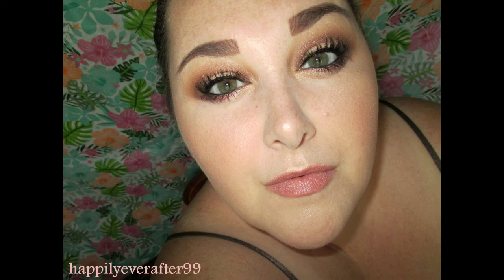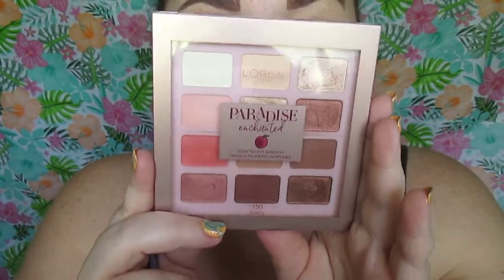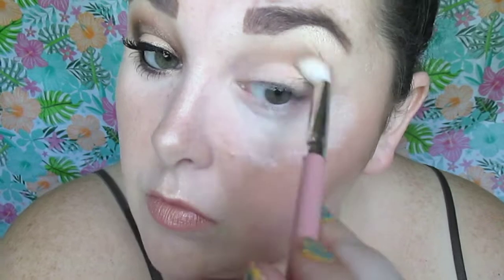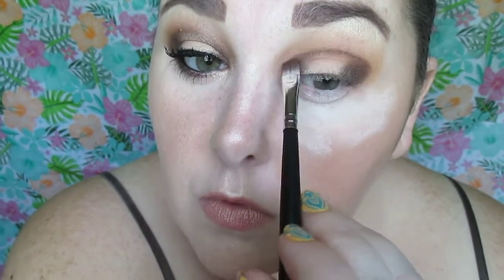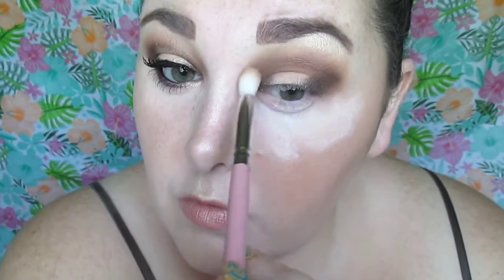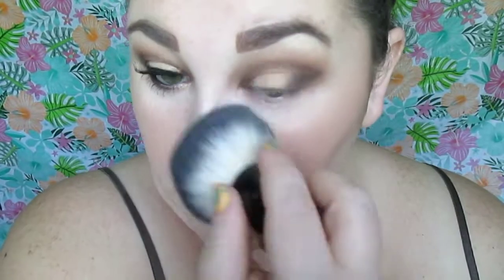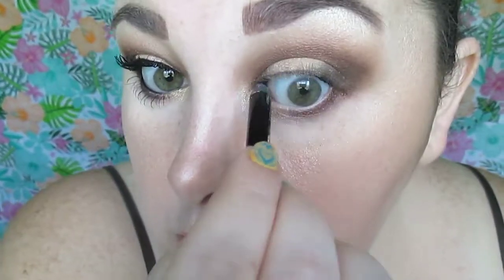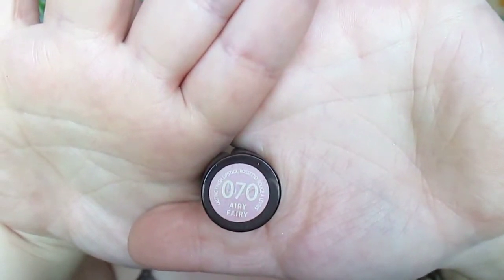Loreal Paradise Enchanted Look #4 Foolish Pleasure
Products Used:
AOA Studio Eyeshadow Primer
Santee Pop Pastel Pencil #7
Loreal Paradise Enchanted Eyeshadow Palette
Milani Stay Put Eyeliner
Loreal Infallible Liquid Liner
Loreal Lash Paradise Mascara
Rimmel Lipstick in Airy Fairy #070

LaColors NP in Dimple w/ Kleancolor Np Neon Aqua
stamped over top :)